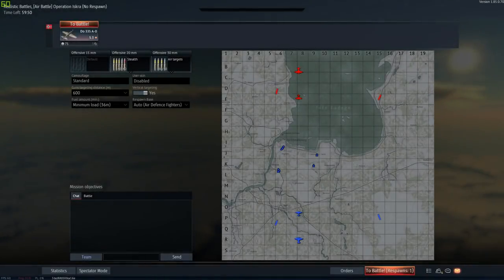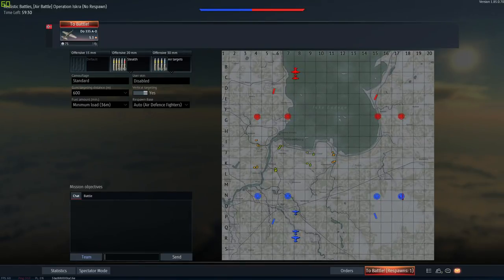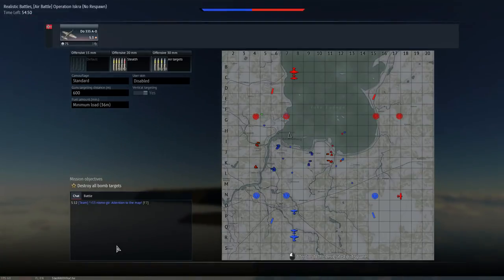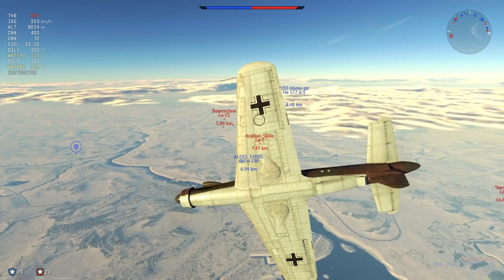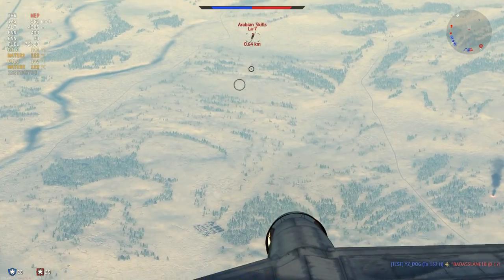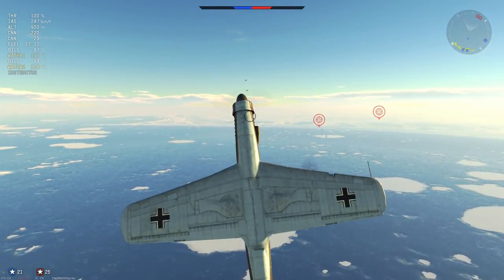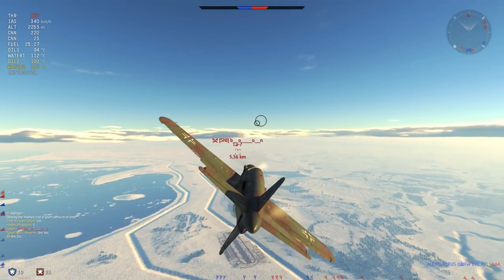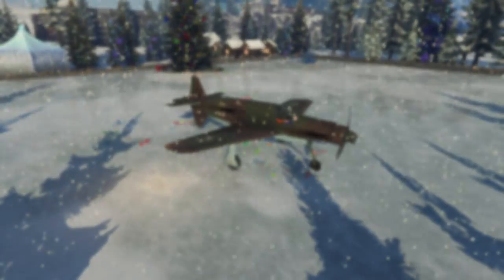850kph In a Prop Plane? At 5.3? No Worries! (War Thunder)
Is this the video that gets me to 10k? If so, thank you all! Love you all, and thanks for all the support :D